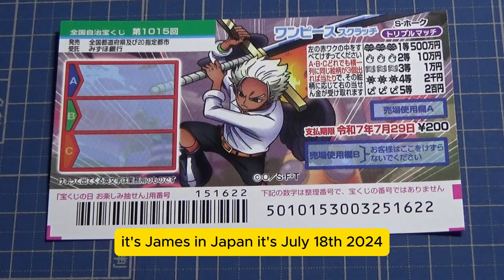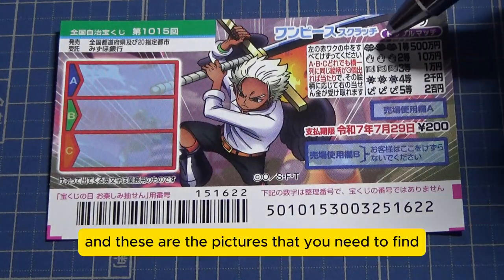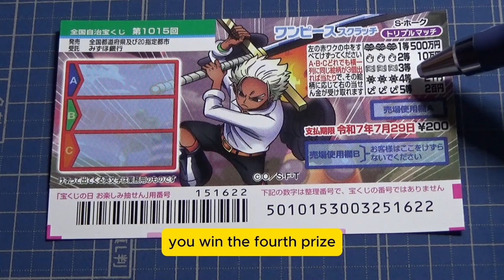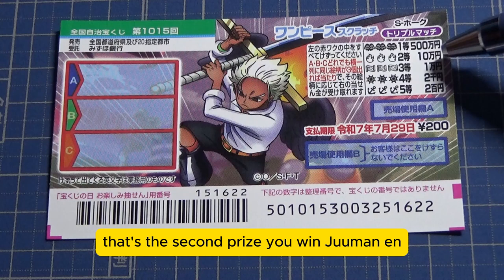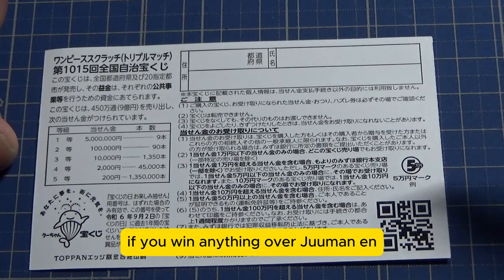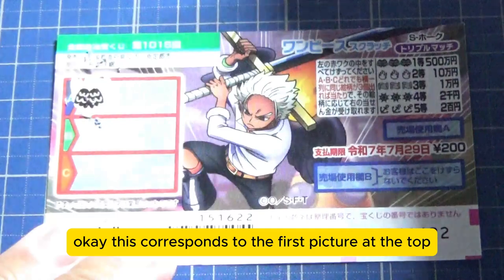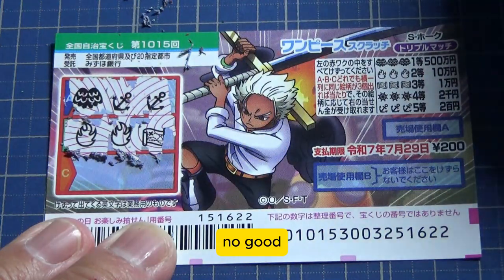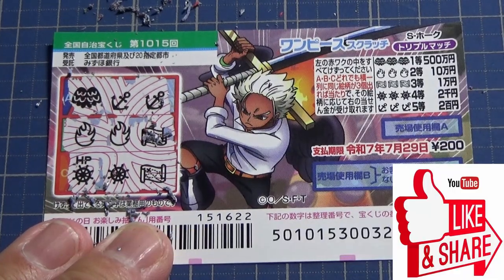How to play One Piece Scratch 1015-Explained in English 第1015回全国自治宝くじワンピーススクラッチ S-ホーク トリプルマッチ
The 1015th
National Autonomy Lottery

One Piece Scratch S-Hawk Triple Match

First
50010,000,0
1 piece JPY 200
Release Period
7/17～7/30